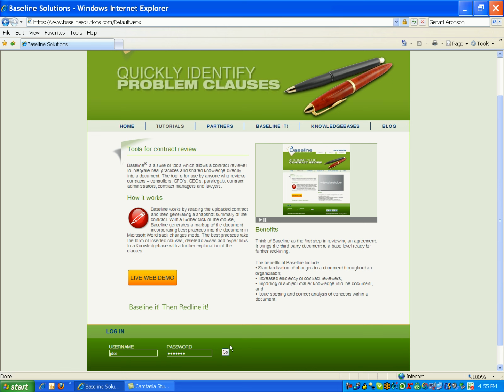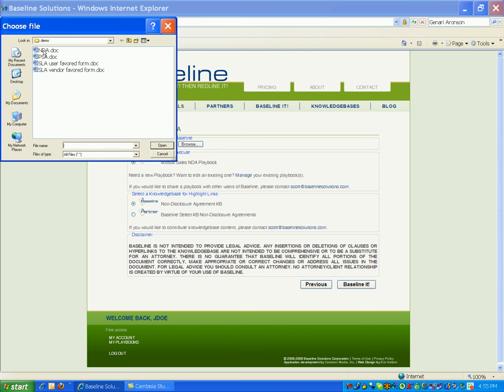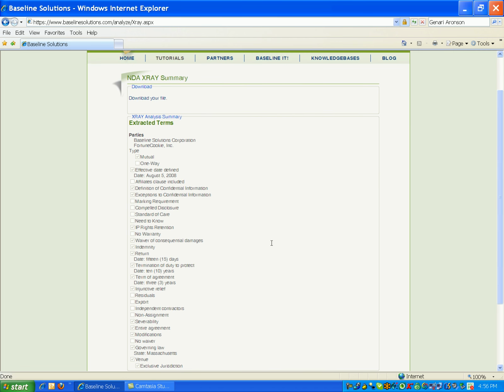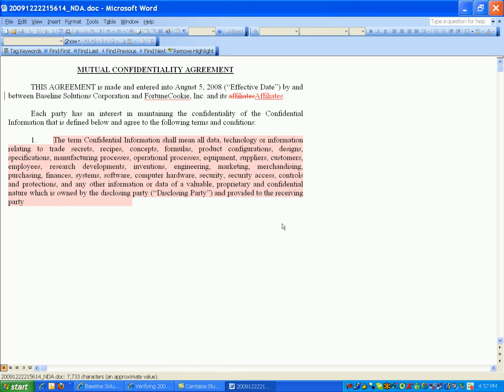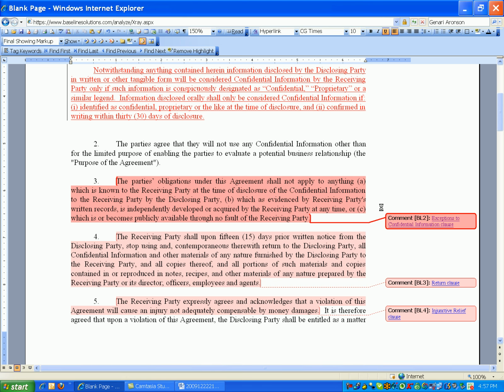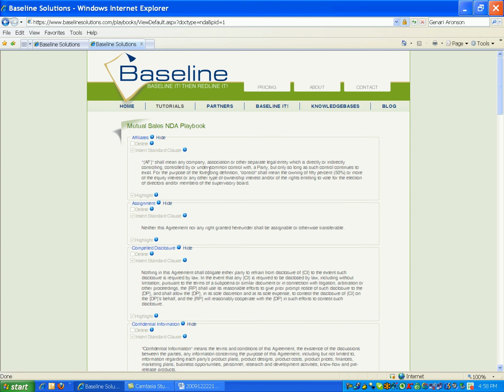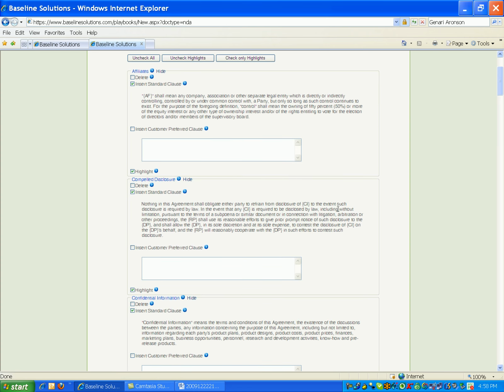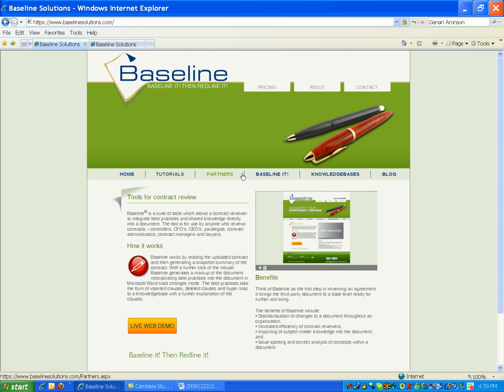Baseline Solutions Demo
Baseline® is a suite of tools which allows a contract reviewer to integrate best practices and shared knowledge directly into a document. The tool is for use by anyone who reviews contracts -- controllers, CFO's, CEO's, paralegals, contract administrators, contract managers and lawyers.

Baseline works by reading the uploaded contract and then generating a snapshot summary of the contract. With a further click of the mouse, Baseline generates a markup of the document incorporating best practices into the document in Microsoft Word track changes mode. The best practices take the form of inserted clauses, deleted clauses and hyper links to a Knowledgebase with a further explanation of the clauses.